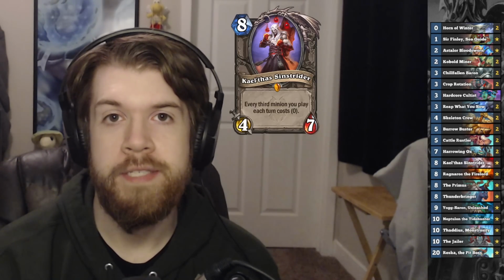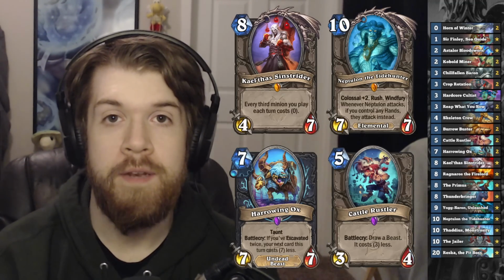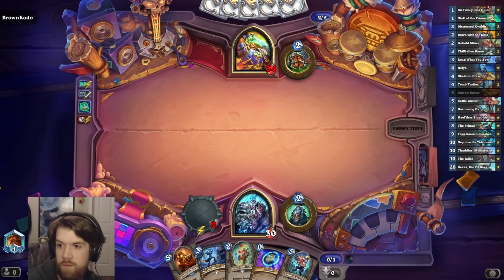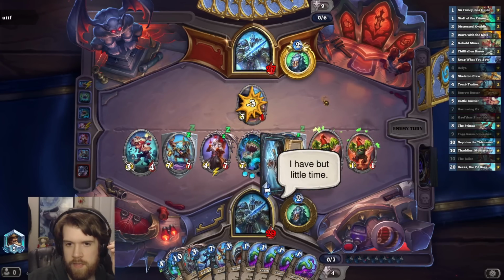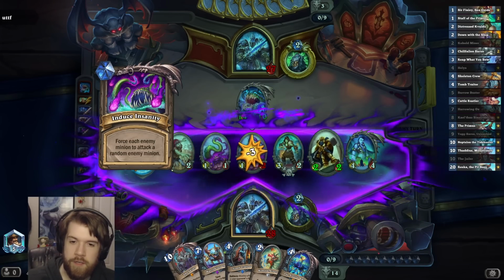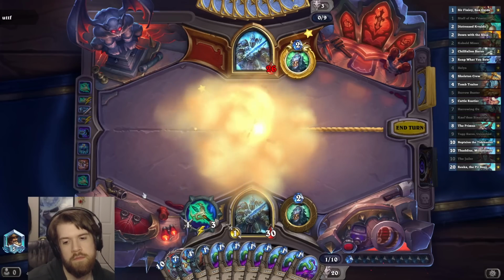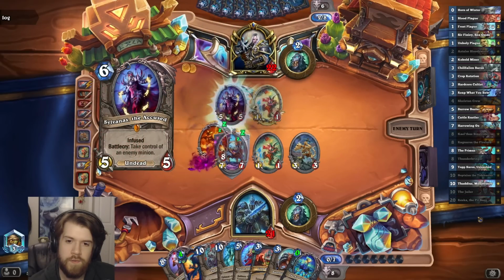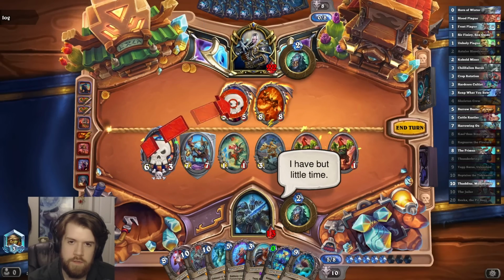This New Big Excavate DK Does CRAZY Things!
Deck Code:
AAECAfHhBAzlsAS/zgSm7wS+8ATipAXCpQX4+QXt/wWplQb/lwaAnwb2owYJguQEh/YEyoMG0IMG9YwGyZEG85EGiJIGkZcGAAA=

00:00 Intro
01:01 Game 1
03:48 Game 2
07:39 Game 3
18:50 Game 4